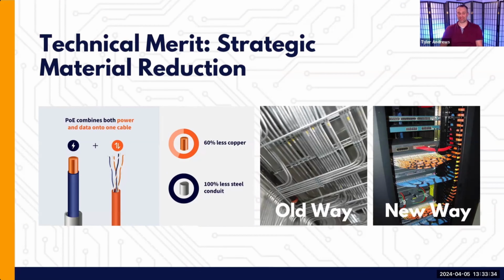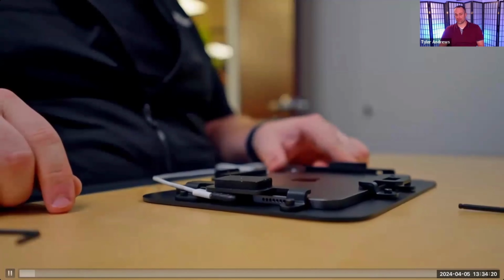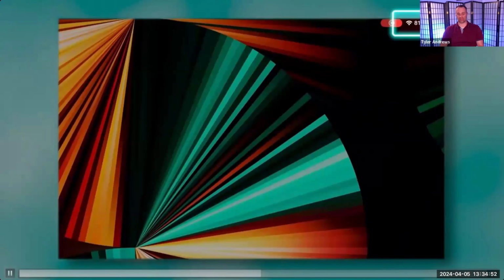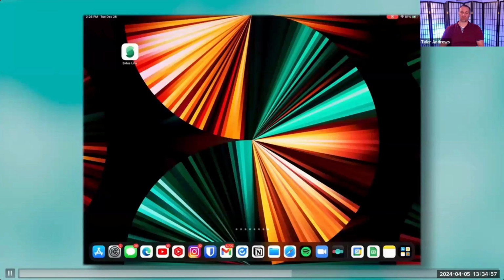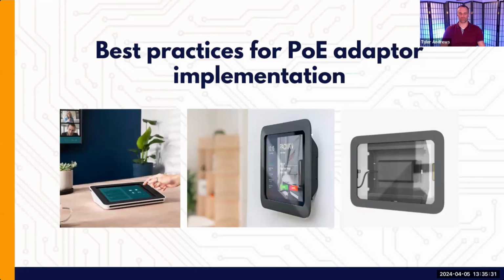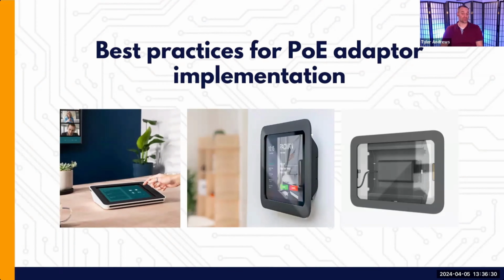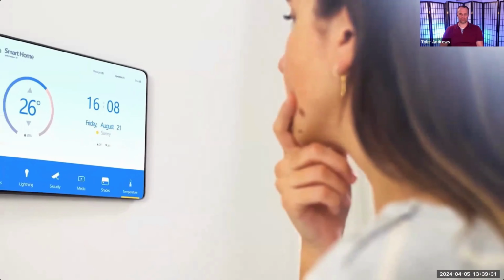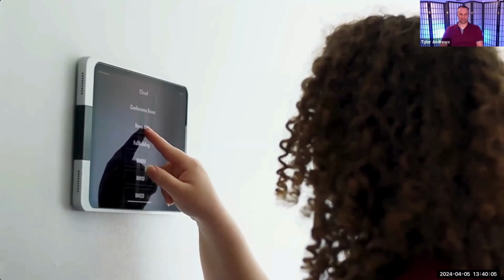Streamline iPad and Tablet Installations: Eliminating Power & WIFI Frustrations (POE Adapter USB-C)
Streamline iPad and Tablet Installations: Eliminating Power and WIFI Frustrations (POE Adapter USB-C)

Power+Data is the Future